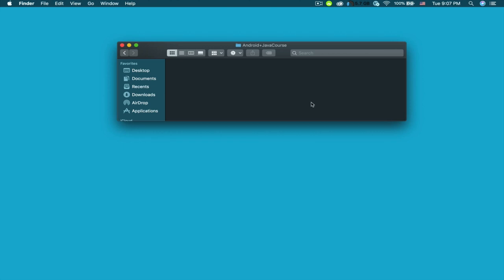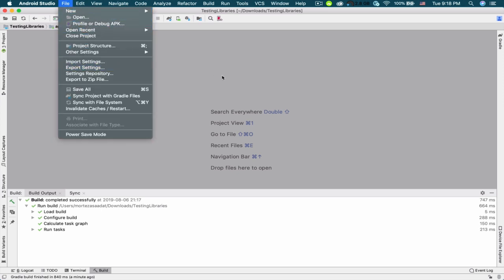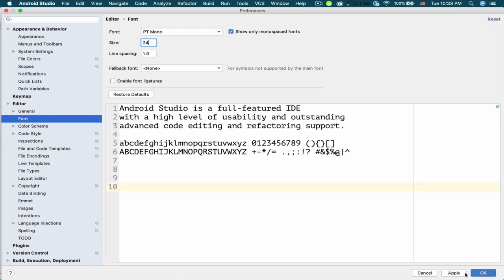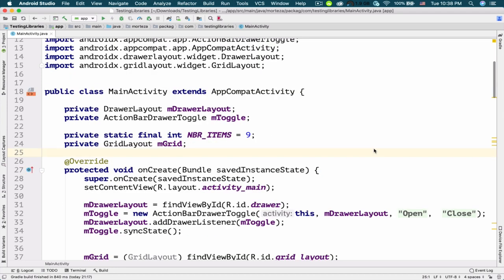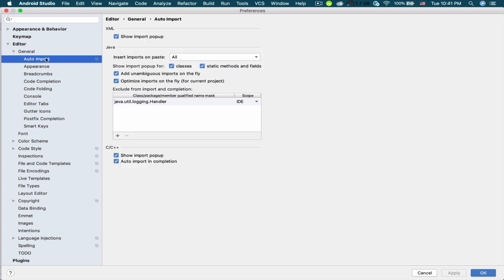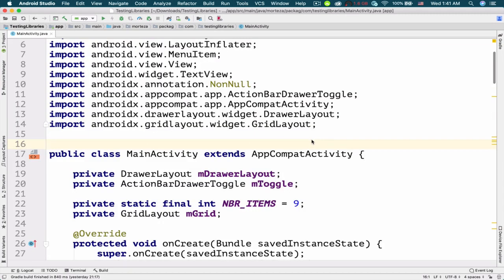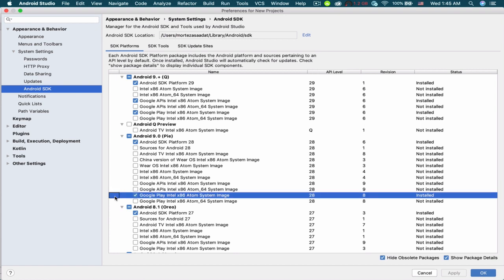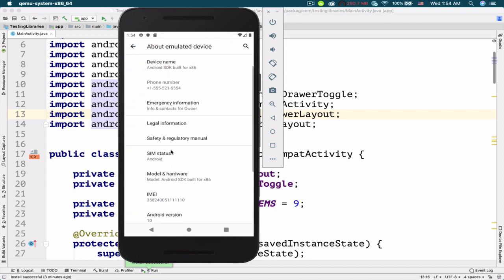Android Studio First Look: Getting Started with Android App Development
Unlock the power of Android app development with our comprehensive guide to Android Studio! In this video, we'll give you a first look at Android Studio, the official integrated development environment (IDE) for Android app development. Whether you're a beginner or looking to brush up on your skills, this tutorial will cover everything you need to know to get started, including setting up your development environment, navigating the interface, and creating your first project. Join us on this exciting journey into the world of Android development!

What you'll learn in this video:

Introduction to Android Studio and its features
Setting up Android Studio on your machine
Navigating the user interface
Creating and running your first Android app
Tips for new Android developers